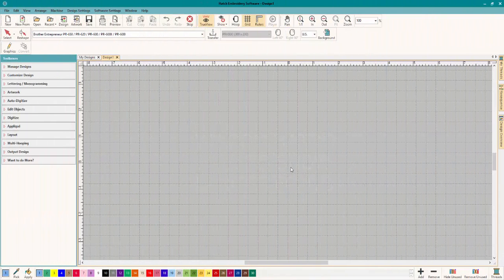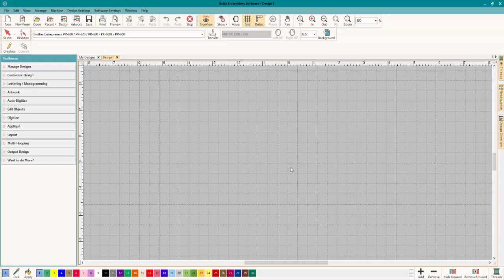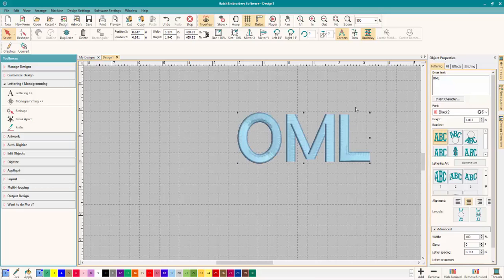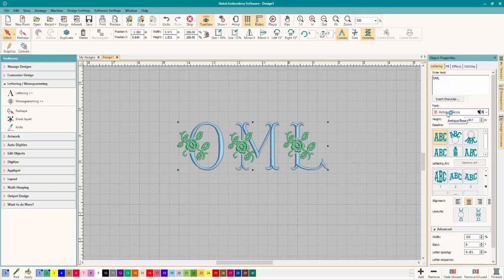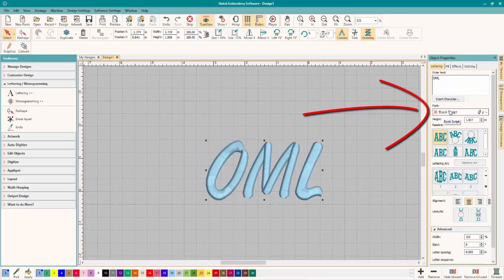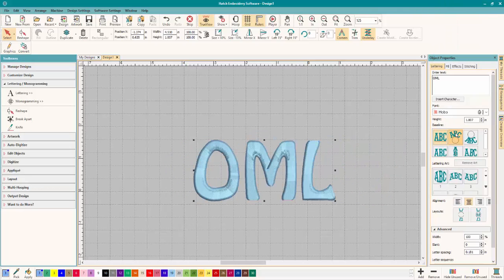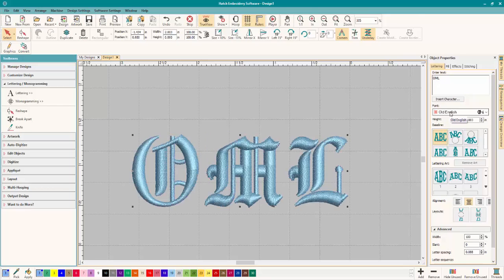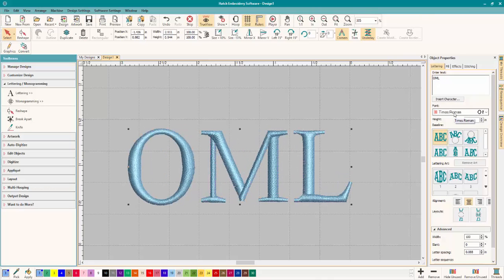Wilcom Hatch: How to see different fonts LARGER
it was a good question:  is there any way to see selected fonts BIGGER?  i know you can see them with the scroll down list, but bigger than that?  yes.  Yes there is.  Do your lettering and then scroll down the list and you can see larger than life fonts, and pick the one that you want!

Join our Hatch Group:  Hatch Tips and Tricks